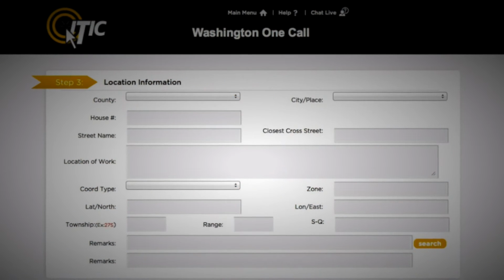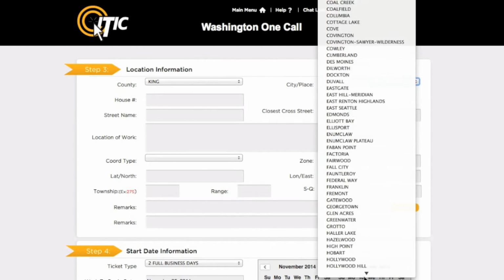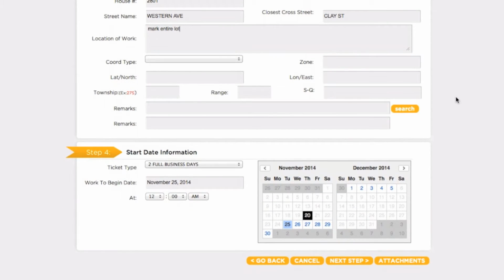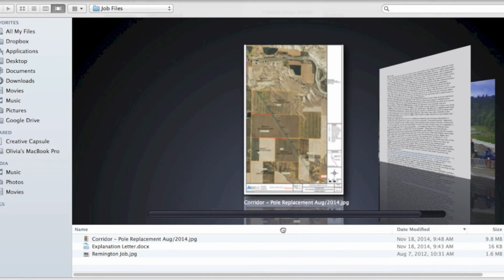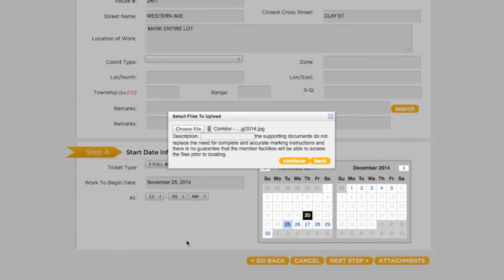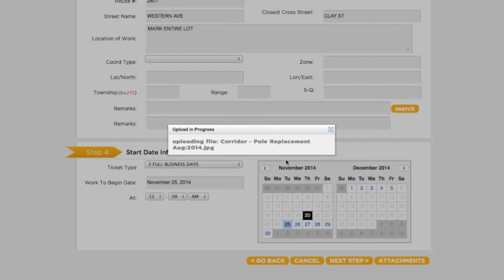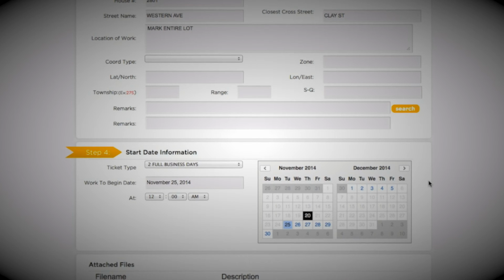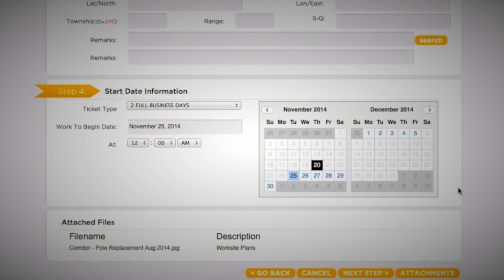Washington 811 - ITIC Upload File Feature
This new ITIC feature will allow you to UPLOAD & ATTACH files to locate requests filed online with ITIC!

ITIC was created and is maintained by One Call Concepts, Inc.